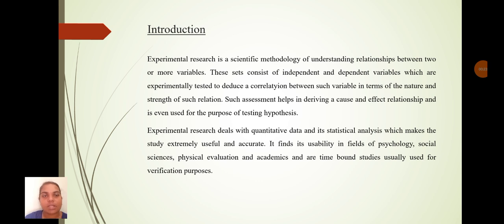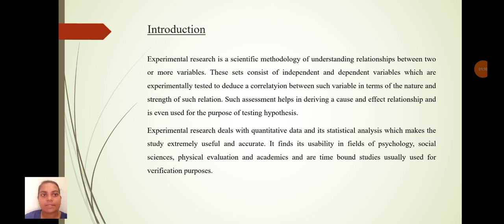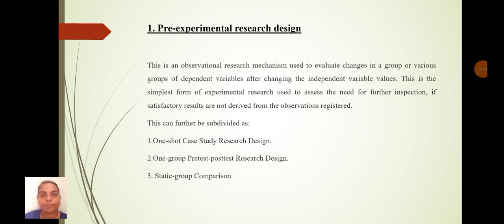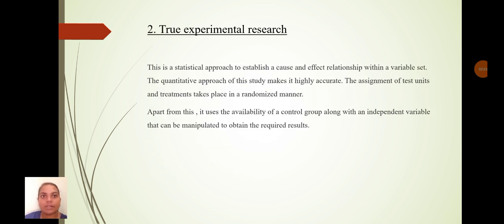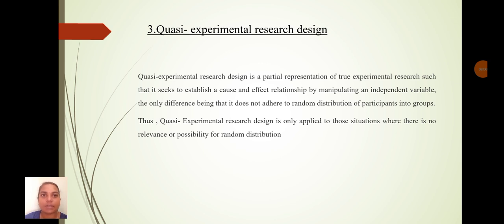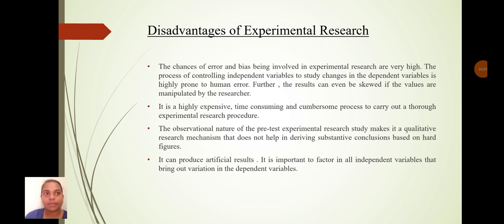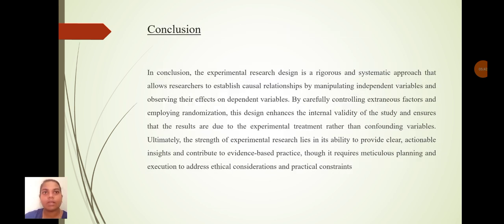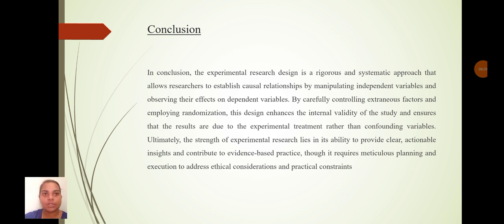Experimental research design meaning and its classification / 2nd Video Assignment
Subject : Research Methodolgy and IPR
Topic : Experimental Research Design : Meaning and its classification
College : SVCE bangalore